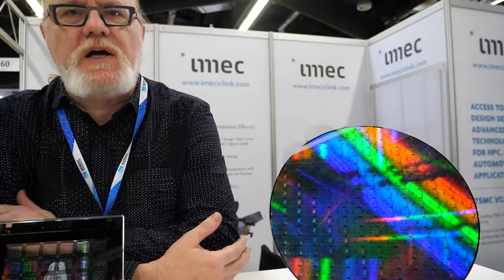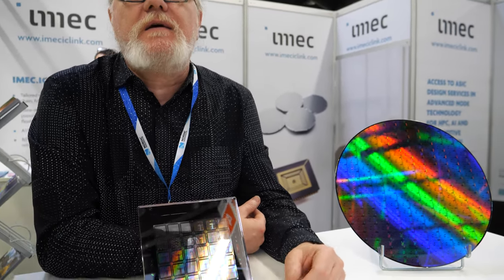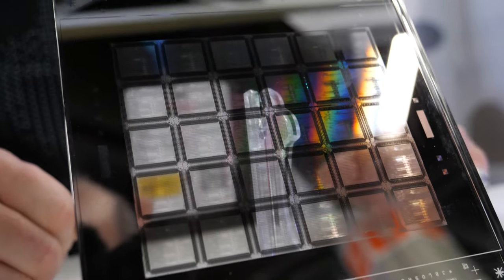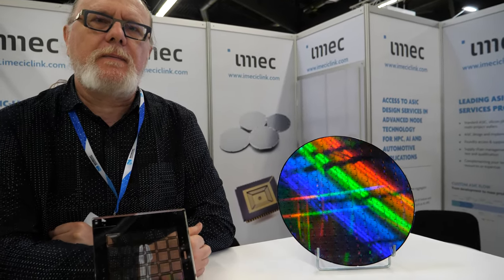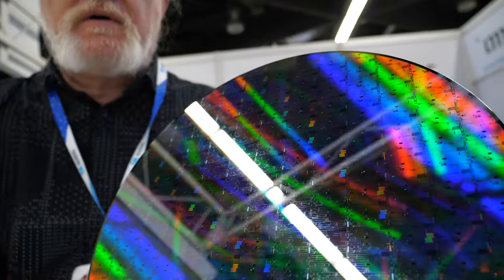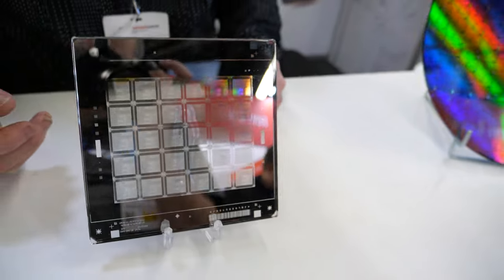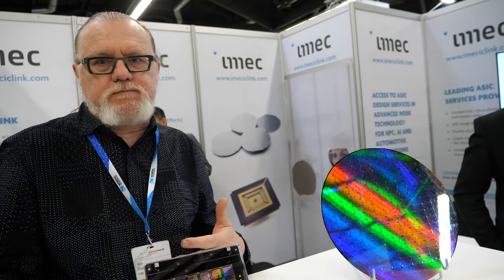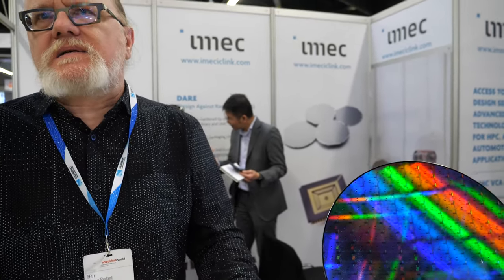imec talks 3nm chip wafers and masks at Embedded World 2023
Imec shows their latest in ASIC, Chip, wafer, Mask, VCA, 3nm, Reticle

filmed at Embedded World 2023 in Nuremberg Germany

In this YouTube video, Steven, the operational manager of imec IC introduces himself as responsible for the technical operation of Chip Services from design to supply chain of Asics application-specific ICs. He talks about the latest technology imec IC is showcasing - three nanometer technology, which is the latest technology from TSMC, a broker for TSMC Value chain Alliance partner. iMac IC is a research organization that does research on new transistor concepts, new materials, and new ways to make them work to help foundries. Steven shows a mask of a TSMC chip with several chips on it, created by layering patterned masks on the wafer, and how they optimize the area and cost of the wafer. He also talks about the human factor in chip making, including PPA optimization, heat dissipation, and power mesh on the chip. While software helps, humans are still an essential factor in chip design.
(paraphrase description from auto generated youtube subtitle file using chatgpt)